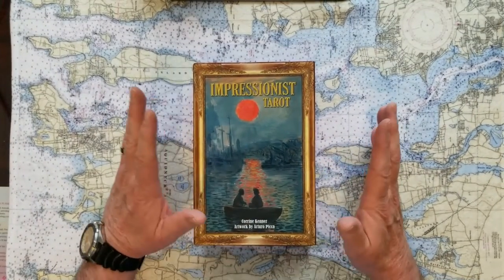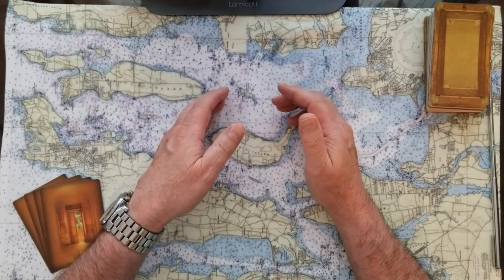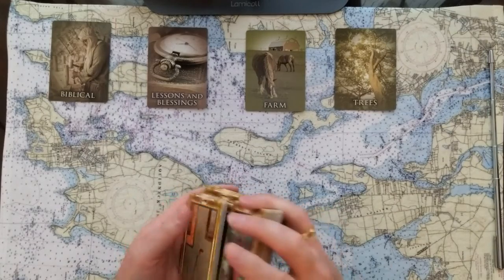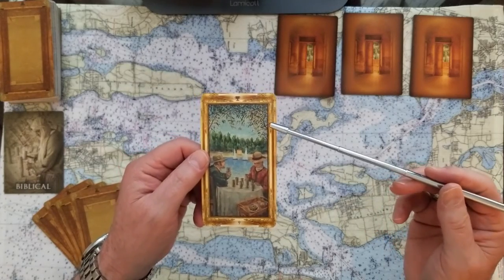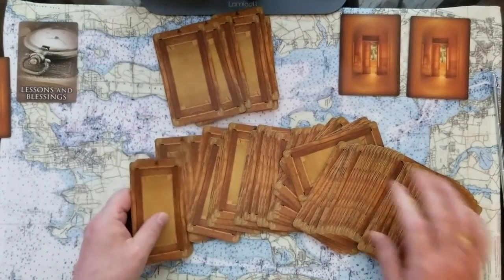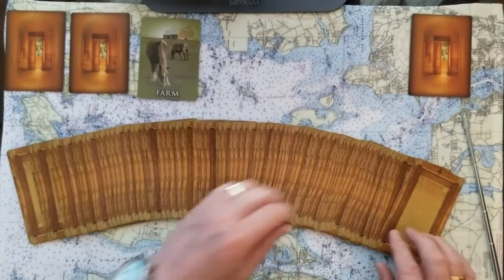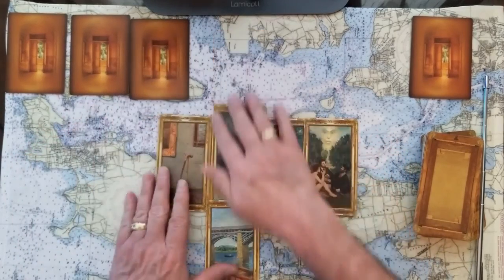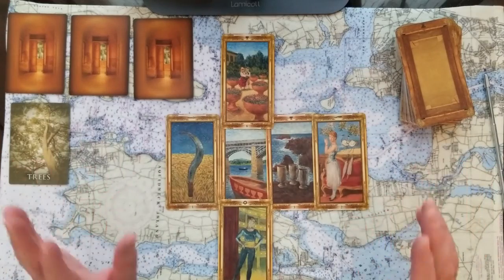U PICK 4 Card Oracle with Dyadic Crosses for each card Tarot Card Reading